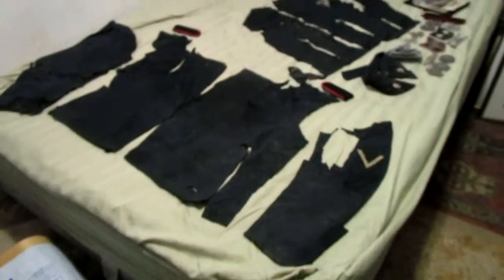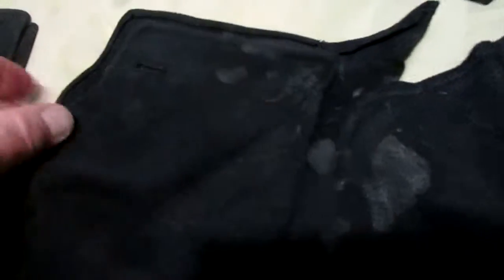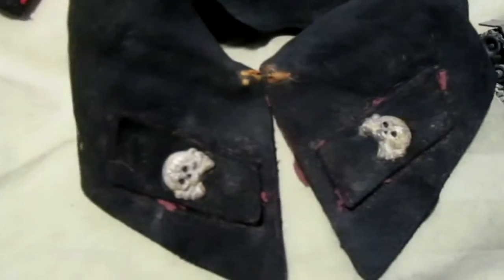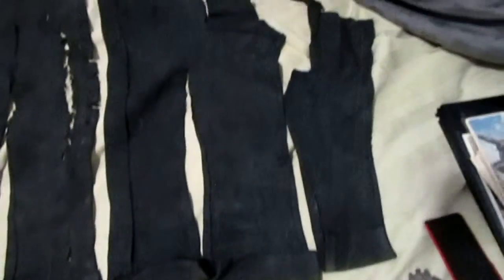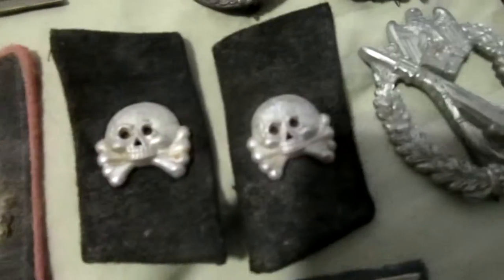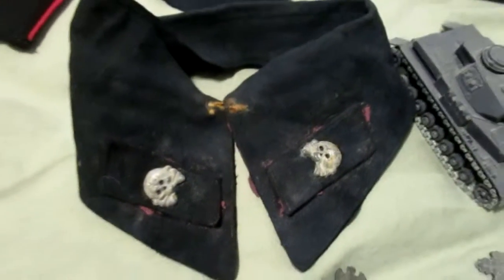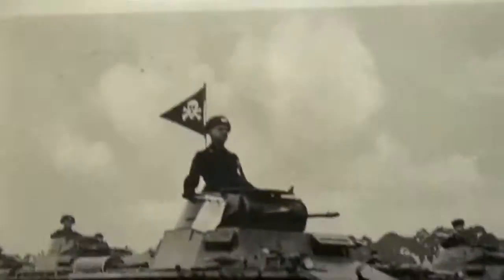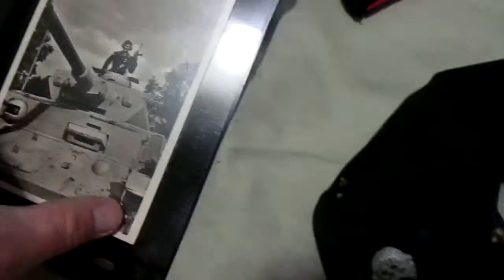Relic Panzer wrap wehrmacht Stalingrad Kursk Hoffman cards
got this hammered wrap outa Russia,, its very rough , relic condition
..i buy all ww2 militaria, looking for panzer wrap, mp44, Afrika Korps GD tunics anything,,i pay top dollar...
this wrap only is for sale ..